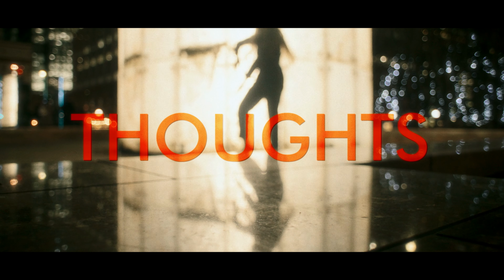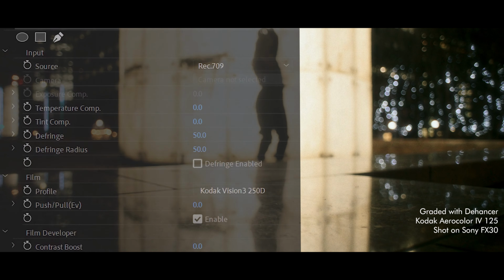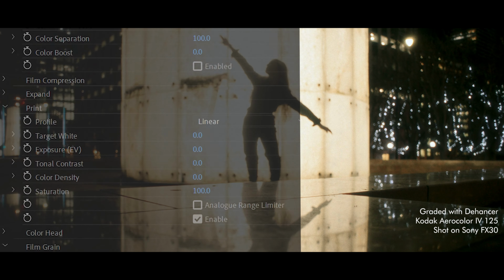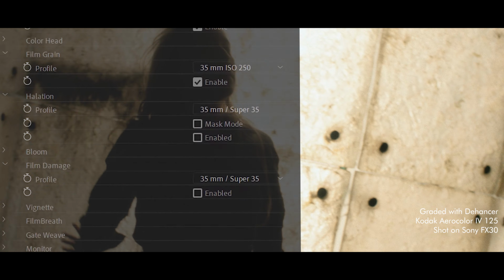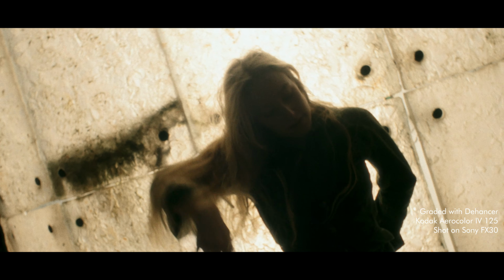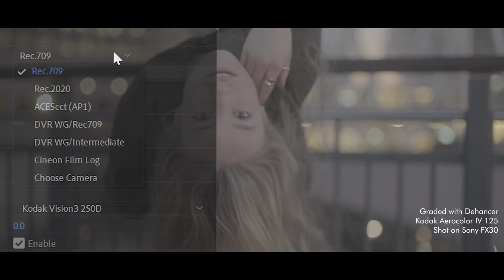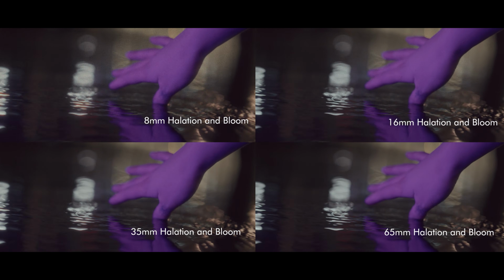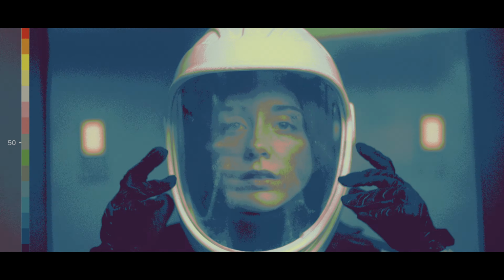The Film Look with Dehancer - An Honest Review and Comparison with Film Nitrate Convert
A review of the film emulation plug in Dehancer, trying to answer the question is it a tool worth having?

Massive thanks to everyone I've collaborated with on the projects showcased in this review.

My Kit

Cameras
RED Komodo 6K
Sony FX30
Tilta FX30 Cage

Lenses
Sony GMaster 16-35mm f2.8
Sigma Art 24-70 f2.8
Canon FD Set

Lights
Aputure 600d Pro
Aputure 60x
Aputure MC
Nanlite Pavotube ii 30x
Yongnuo YN1200 Pro

Gimbal
DJI RS2 Pro Combo
Tilta Advanced Ring Grip

Tripod
Manfrotto Nitrotech N8

Audio
Rode NTG4+
Rode Video Mic Pro+
Senheiser G4 Radio Mic

Proaim Swift Dolly

Neewer C-stands